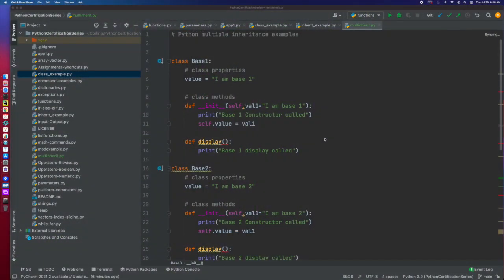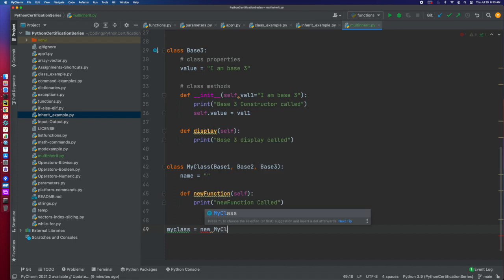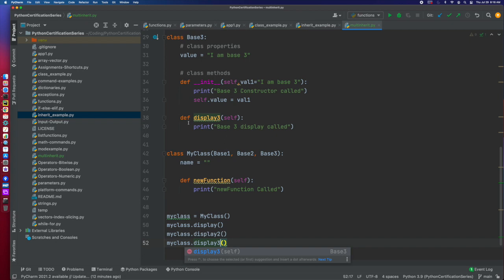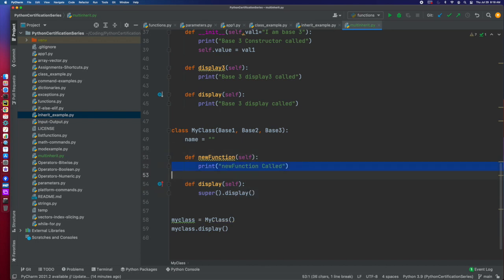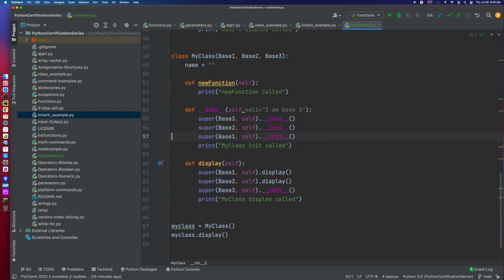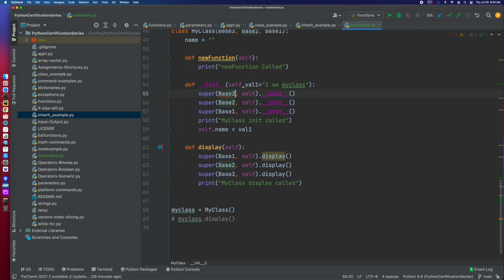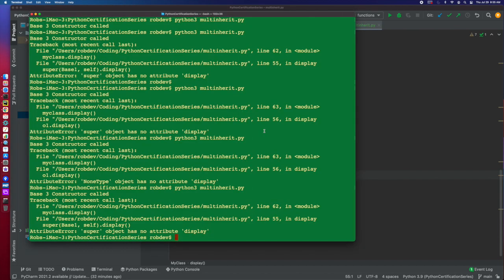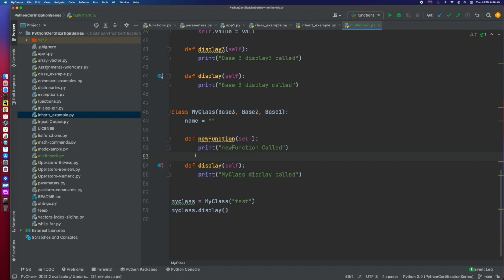Python Certification Training - Multiple Inheritance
This episode continues a series of tutorials on classes in Python.  Multiple inheritance examples are covered.